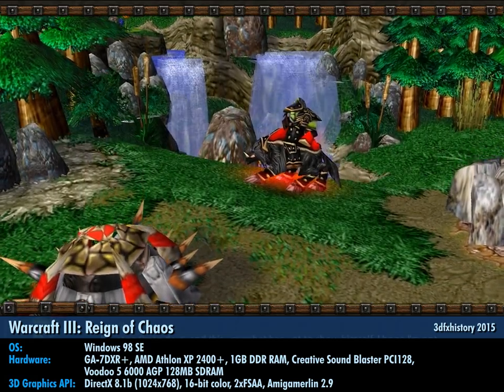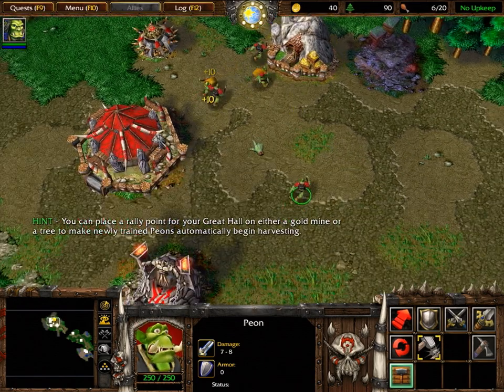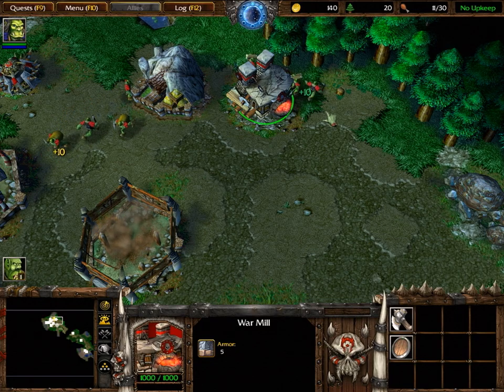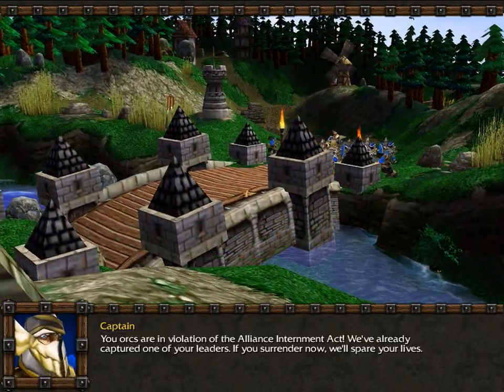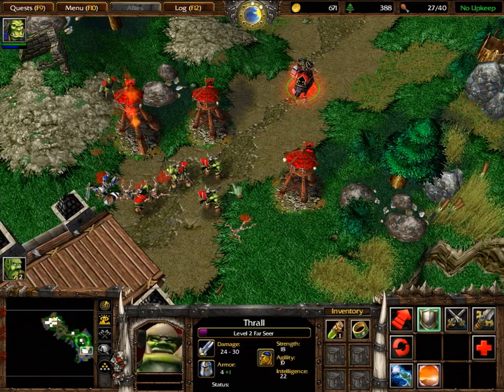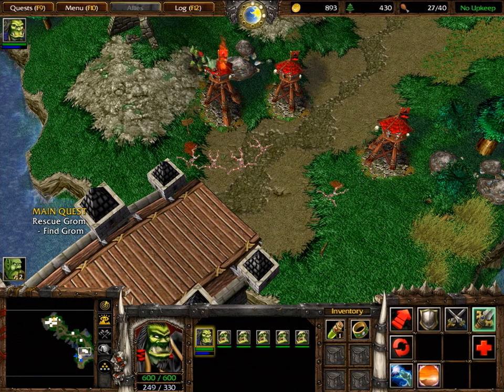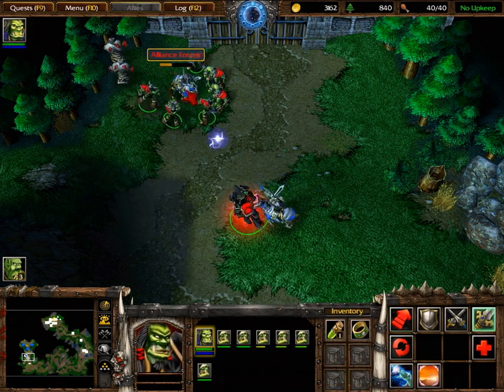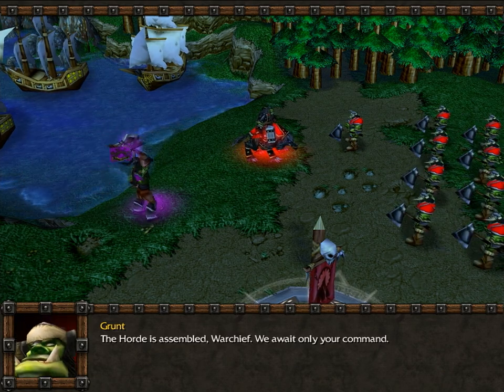3dfx Voodoo 5 6000 AGP - Warcraft III: RoC - #2 - Departures [Gameplay/60fps]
Warcraft III: Reign of Chaos
Release Date: 2002
Developer: Blizzard Entertainment
Publisher: Blizzard Entertainment
Campaign: Exodus of the Horde: Chapter 2 - Departures
OS: Windows 98 SE
Hardware: GA-7DXR+, AMD Athlon XP 2400+, 1GB DDR RAM, Creative Sound Blaster PCI128, Voodoo 5 6000 AGP 128MB SDRAM
3D Graphics API: DirectX 8.1b (1024x768), 16-bit color, 2xFSAA, Amigamerlin 2.9